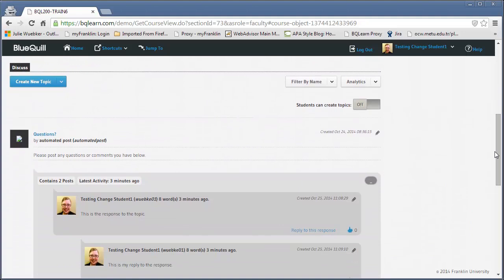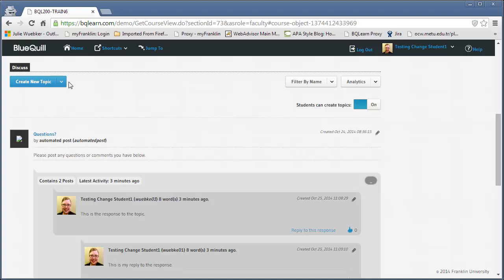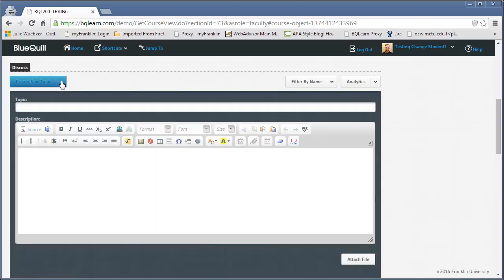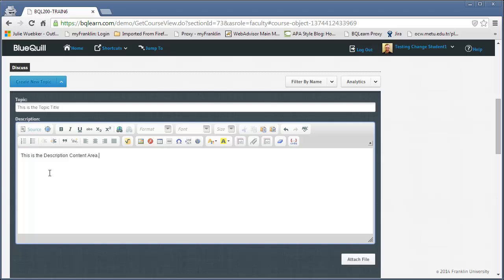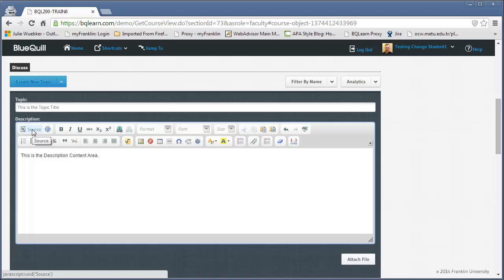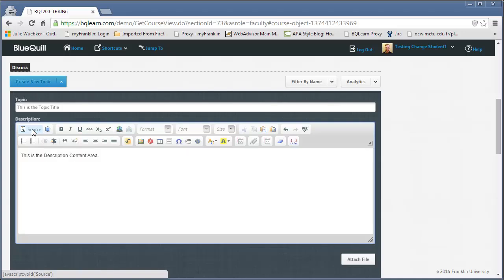Creating New Discussion Topics and Enabling Students to Create Their Own Topics in BlueQuill